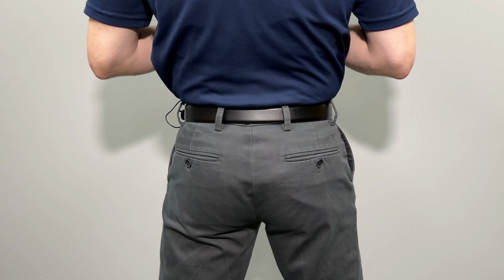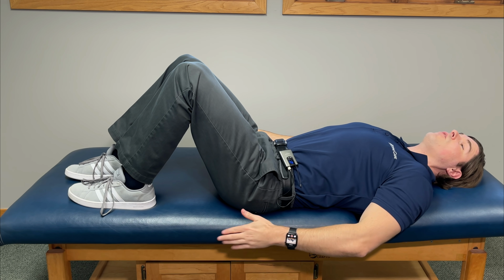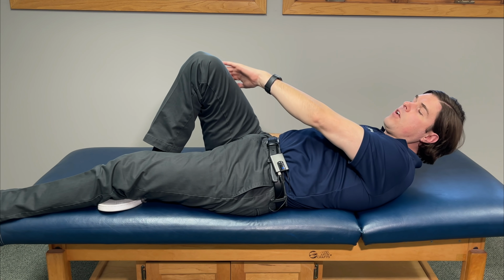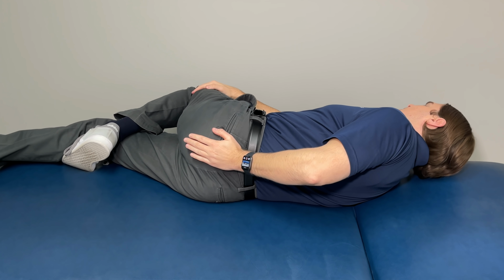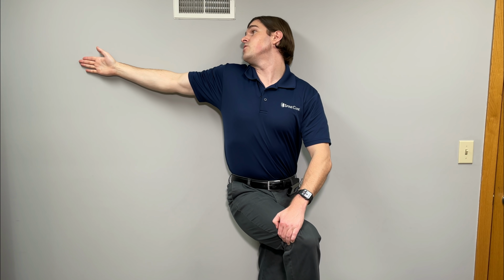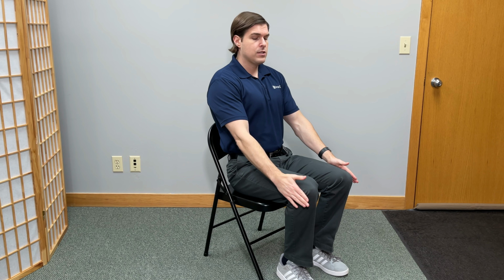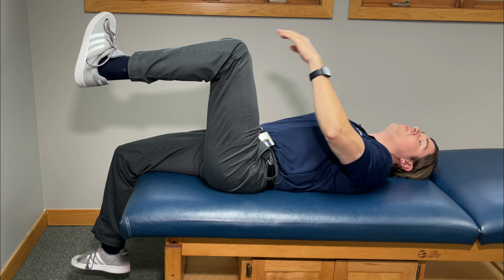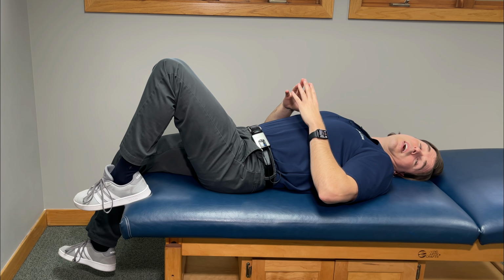How to Safely Pop Your Pelvis for INSTANT RELIEF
Does your pelvis feel locked up and tight and it just feels like it needs to be released with a pop or crack?

In this video, Dr. Rowe shows you how to safely pop your pelvis for INSTANT RELIEF.

All of these pelvic self mobilization exercises are EASY, effective and can give fast relief, even in as little as 30 SECONDS.

That way you'll be able to release pressure in the lower back, hips, and pelvis to get the satisfying pop or crack you're looking for. As a bonus, these stretches and exercises can be done at home or work, pretty much ANYPLACE and ANYTIME!

Watch now and safely pop your pelvis right for quick relief!

CHAPTERS:
0:00 Intro & Contact Point
1:55 Corkscrew Pelvic Exercise
4:02 Corkscrew with Thrust
5:15 Standing Corkscrew Stretch
6:54 Seated Pelvis Self Release Exercise
8:23 Sacroiliac (SI) Joint Mobilization